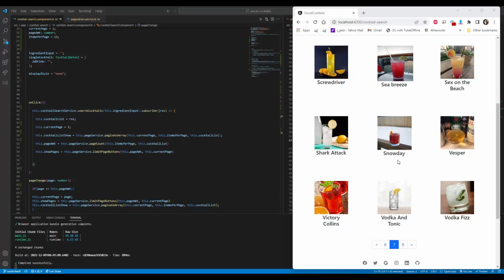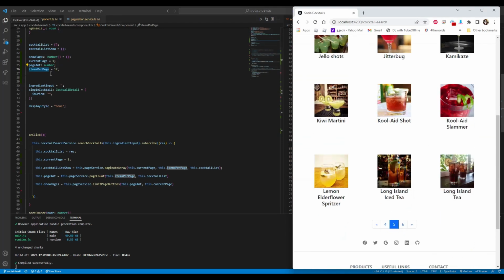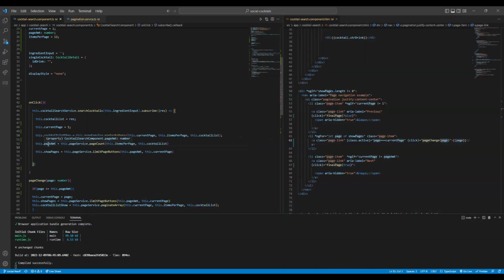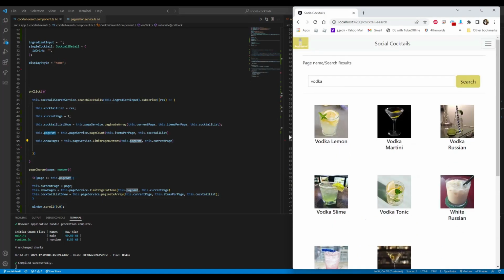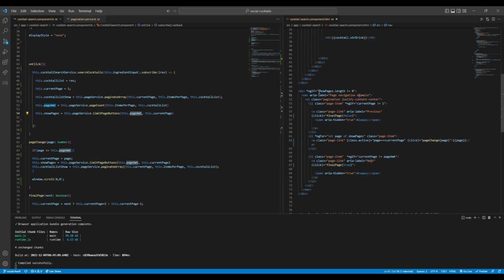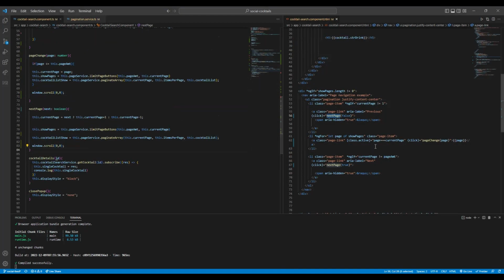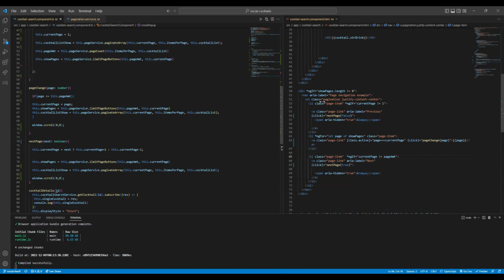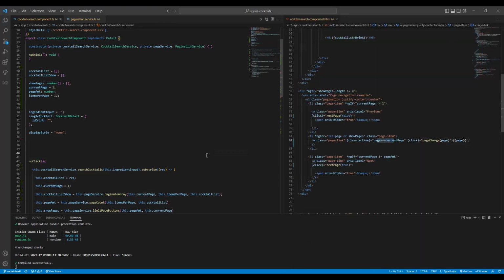Angular Pagination Service